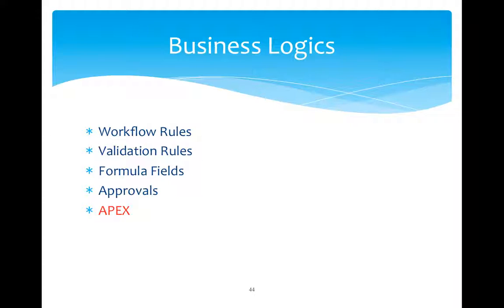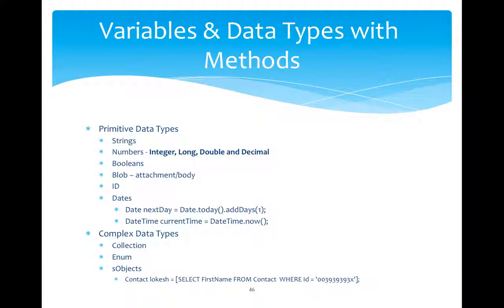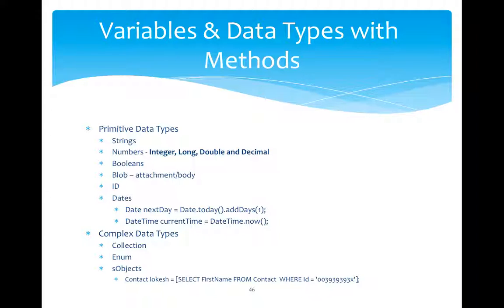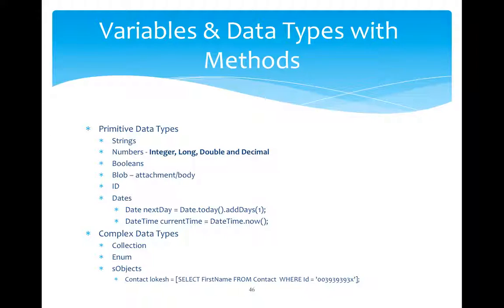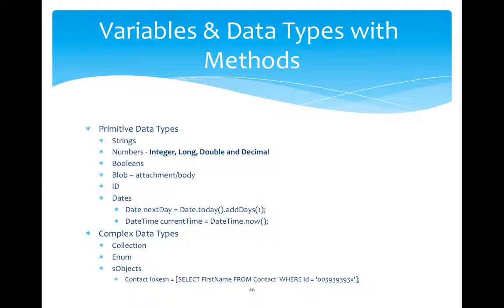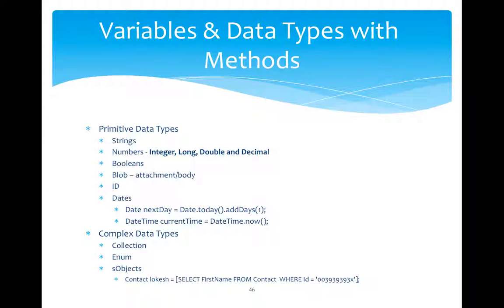6.SF DEVELOPER - Variables & Data Types